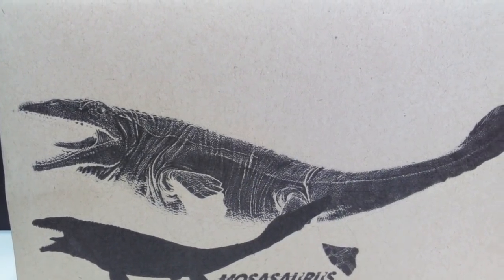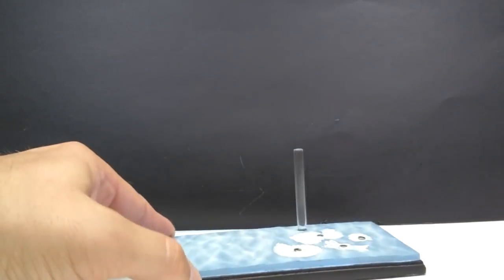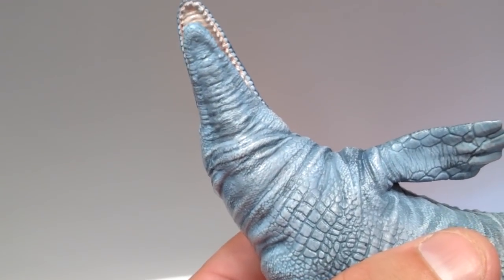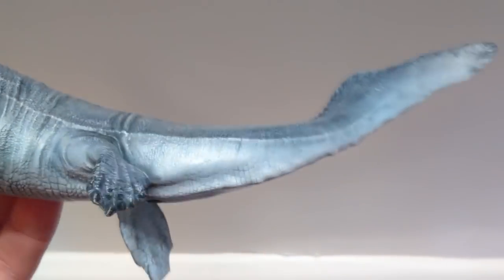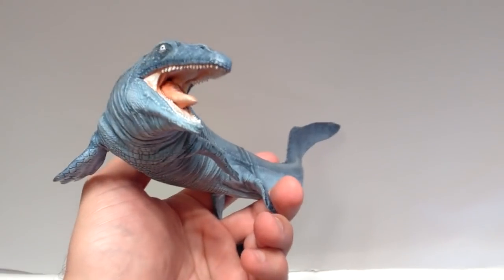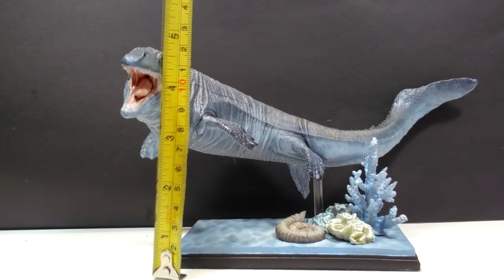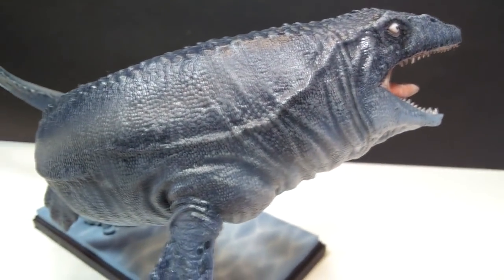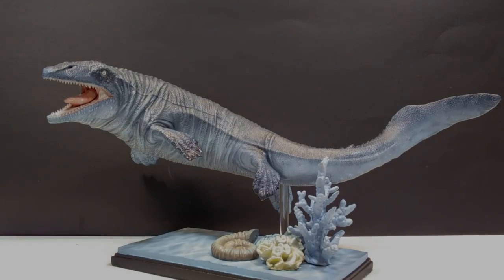2019 ThinkArt 1/35 Mosasaurus Review!!! Absolutely Gorgeous!!!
Today we have the pleasure of looking at the brand new 1/35 scale ThinkArt Mosasaurus!!! Beautifully sculpted and painted by the artist himself, Surachai Junyeaw, this Mosasaurus is exactly as the title says, Absolutely Gorgeous!!!

Contact Surachai Junyeaw himself to order this amazing mosasaurus on his facebook page!!!

Follow ThinkArt on Facebook by going here!!!